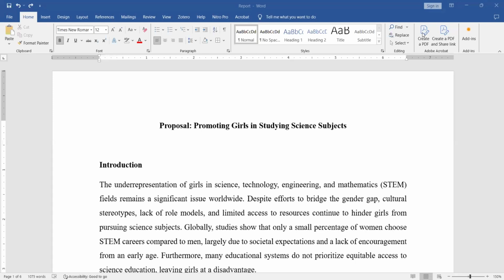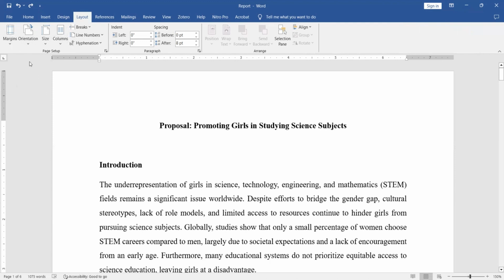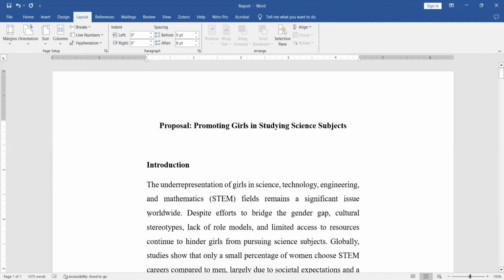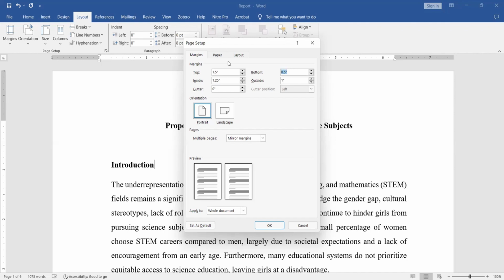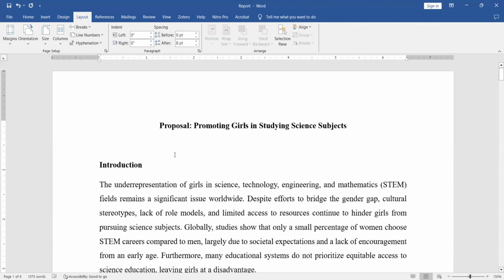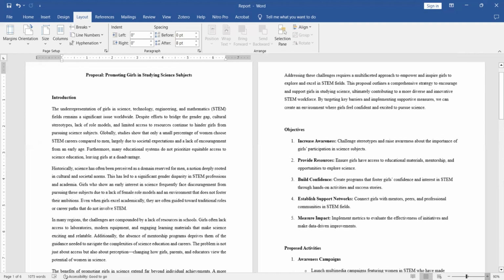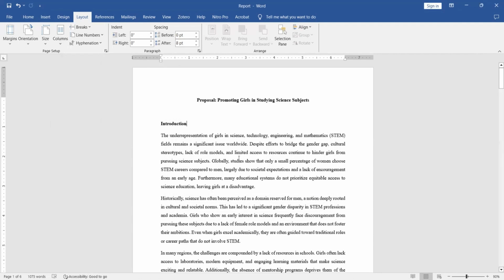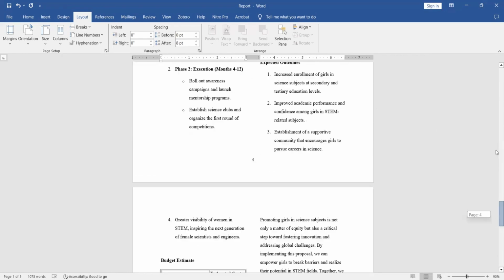MS Word Part 4: How to change margins, orientations and columns in word documents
Want to give your Word documents a professional touch? In this video, I’ll walk you through how to change margins, adjust page orientation, and create columns with ease. Whether you’re formatting a report, flyer, or newsletter, these simple tips will help you customize your pages like a pro. Let’s get started!